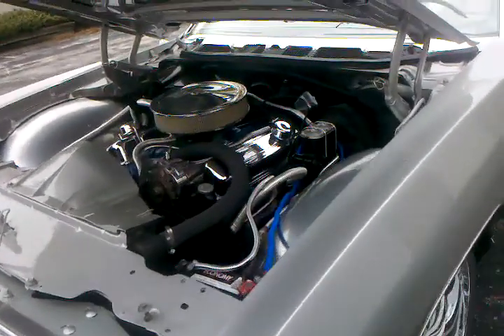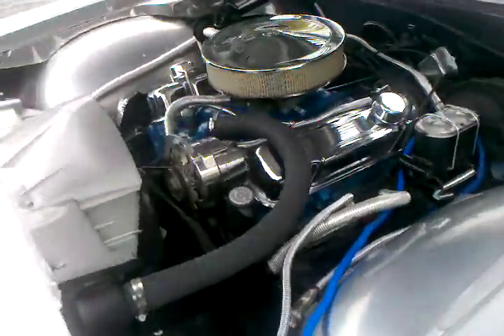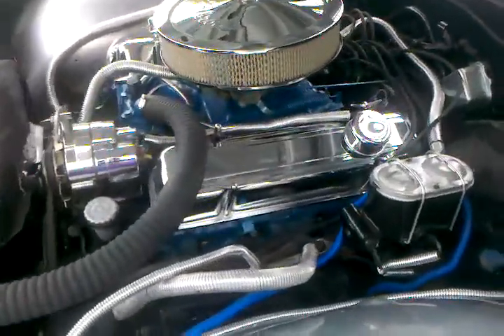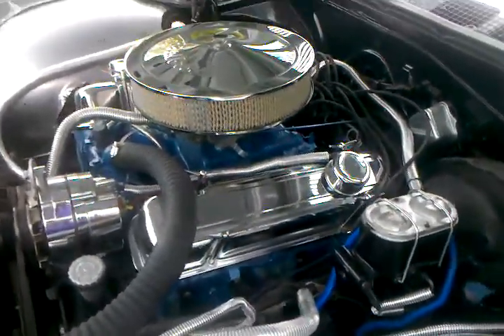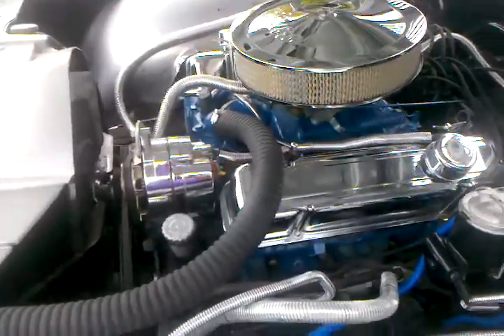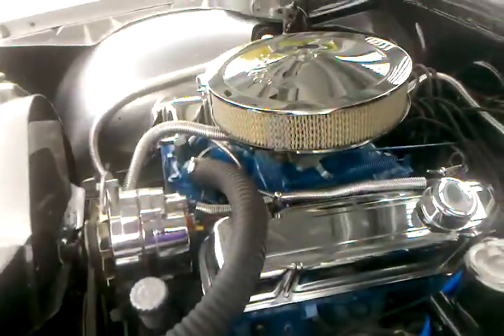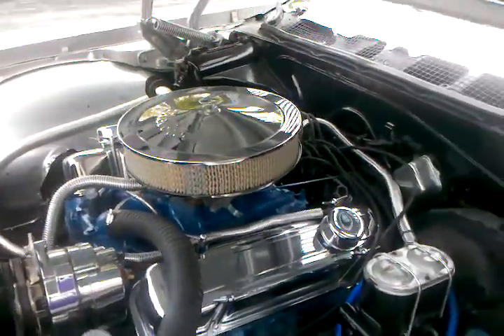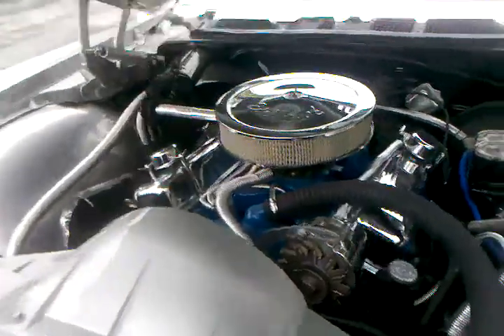FOR SALE 1969 Pontiac Catalina Convertible, $13,500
Show car condition, asking $15,000 or best offer, Appraised at $31,350.